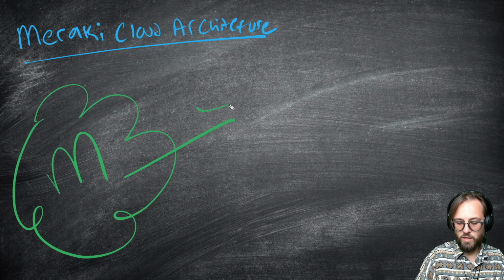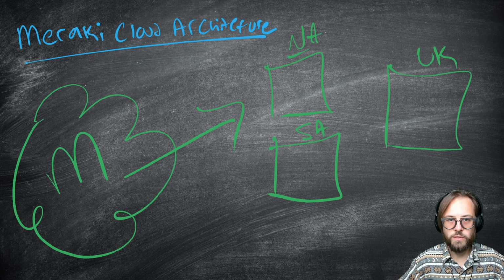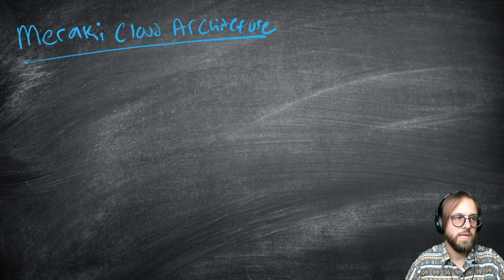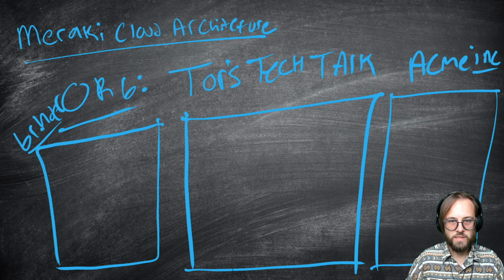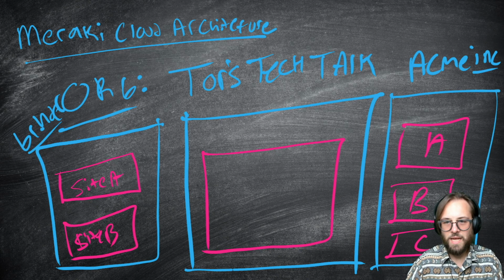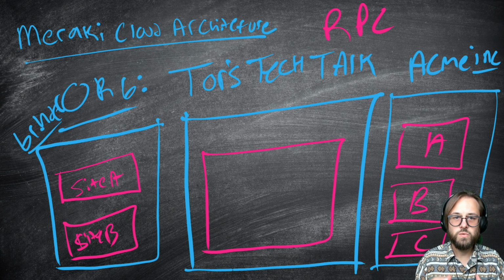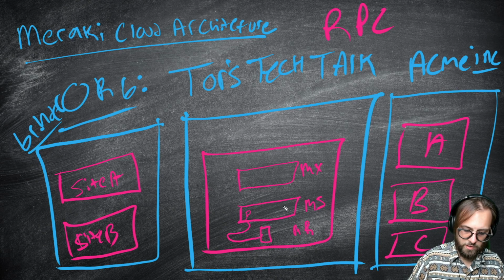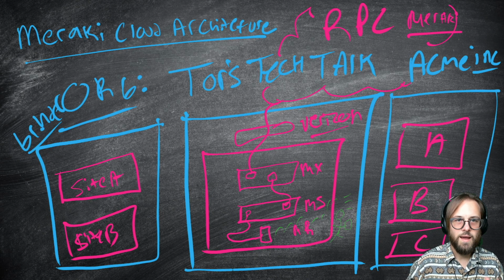ECMS Exam Topic 1.1 and 1.3 Explain Meraki architecture, structure, segmentation and permissions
This video is part of the Engineering Cisco Meraki Specialist (ECMS 500-220) FREE learning experience from Tor's Tech Talk.

Section - 1.0 | Meraki Cloud Management

1.1 Explain Cisco Meraki cloud architecture
1.3 Explain organizational structure, segmentation and permissions